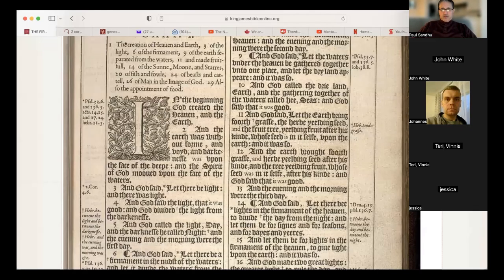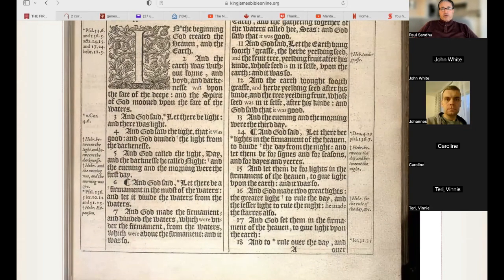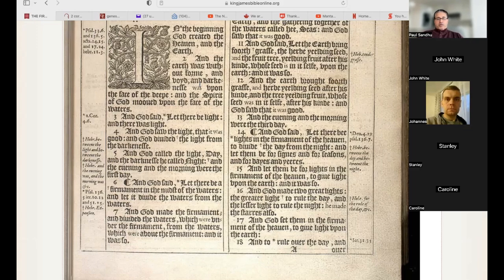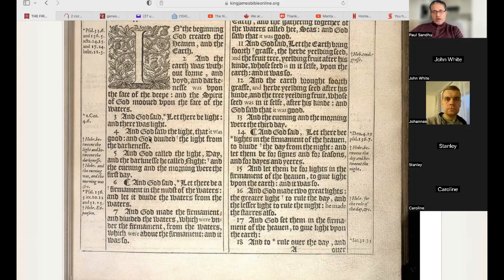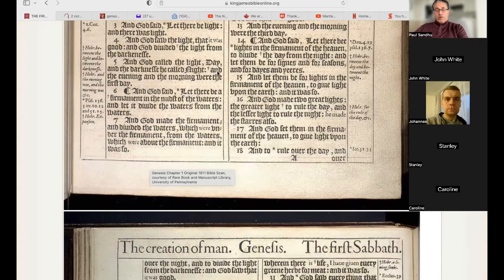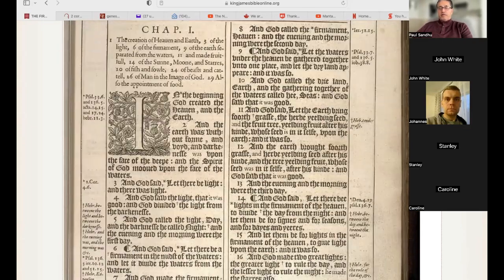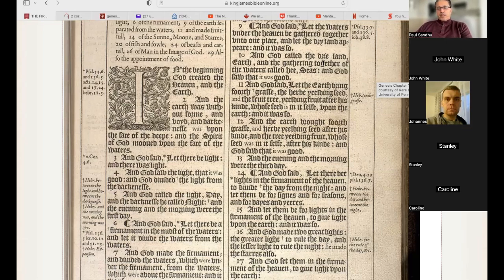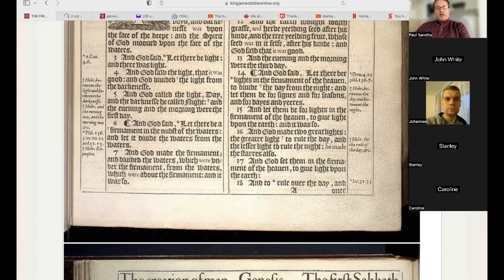History of Creation pt. 4 / God's Judgment on Pre-Adam worlds: Satan's flood (Gen. 1:2)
I want to emphasize that there is some Speculation in the information presented in this video about the origins of Satan. Therefore, I encourage everyone to do their own studies and draw their own conclusions.
Bible History videos playlists: overview golden age list=PLyho9uKm0prwoxdKUZju1q9sHlGaQKH_d silver age Bronze age Satan tower of babel gap theory
Playlist on the identity of the sons of God, the Nephilim and the Angels that sinned, Giants, sons of God, / Genesis 6:4 / The Nephilim: demon children of Fallen Angels? part 1 / Genesis 6:4 /
The Nephilim: demon children of Fallen Angels? part 2 / Genesis 6 study: who are the sons of God & the nephilim giants?